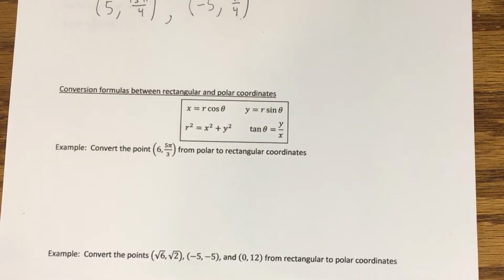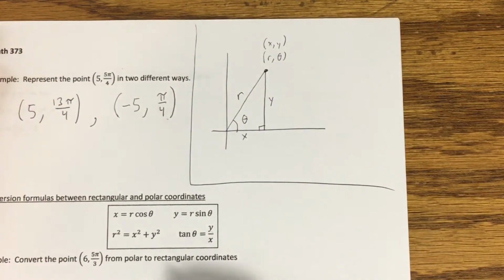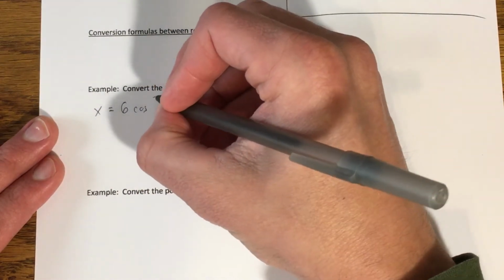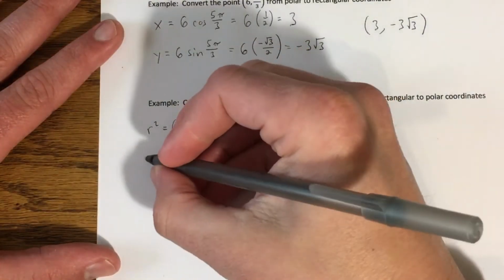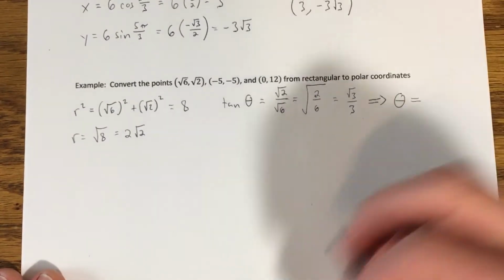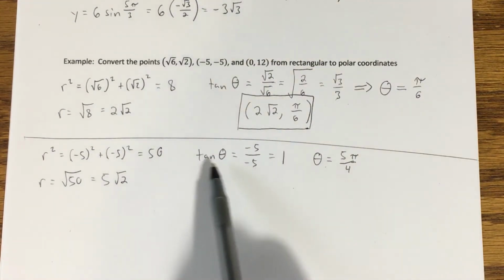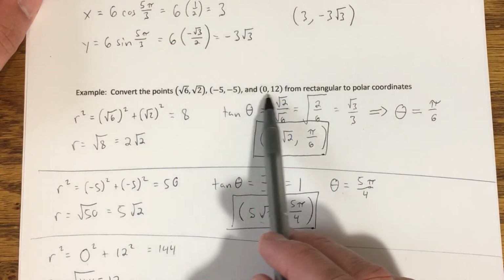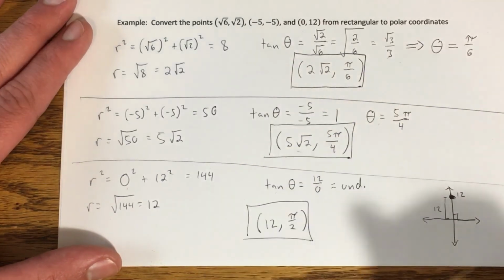10.3 - Polar Coordinates (Part 2)